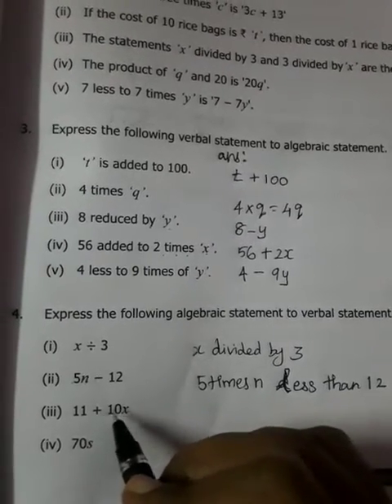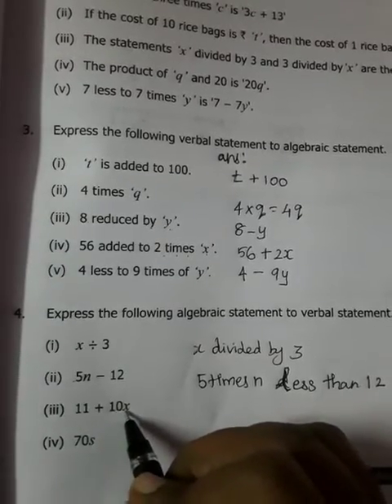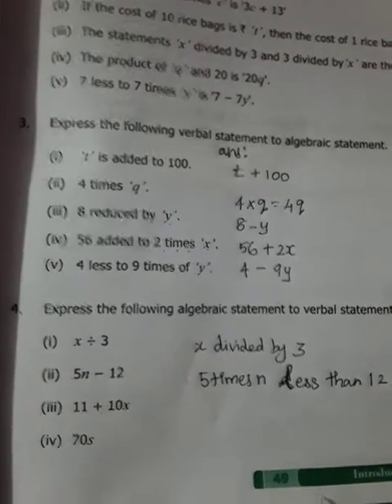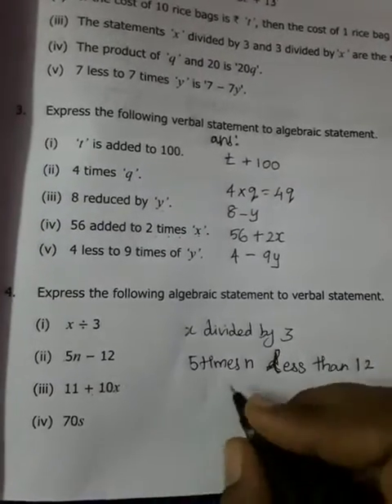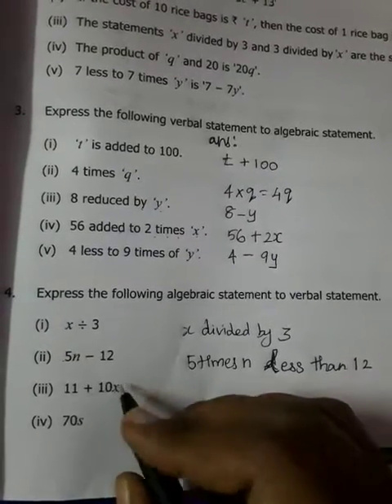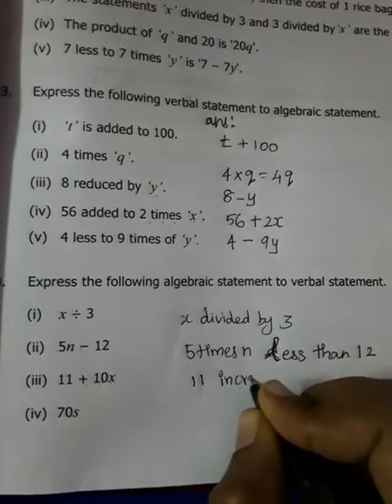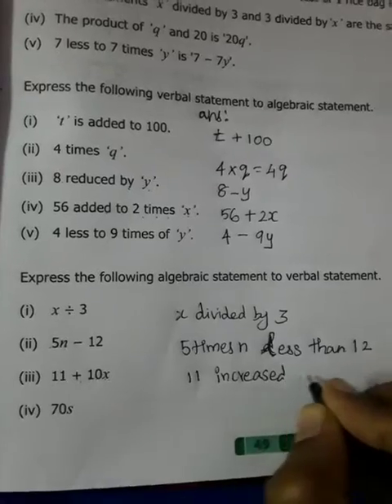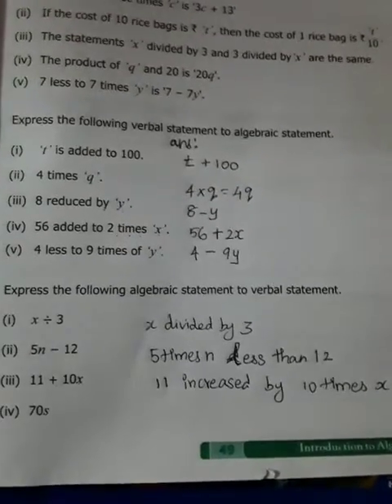6std ( term 1) exercise 2.2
Sum 4... writing verbal statement